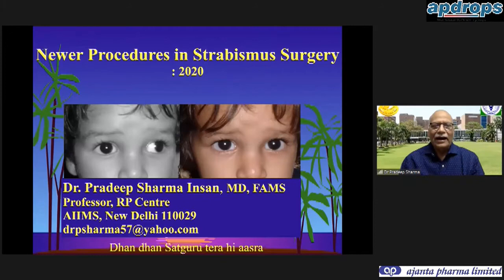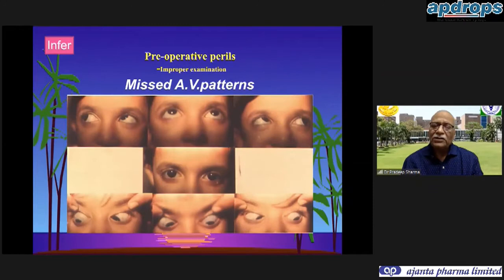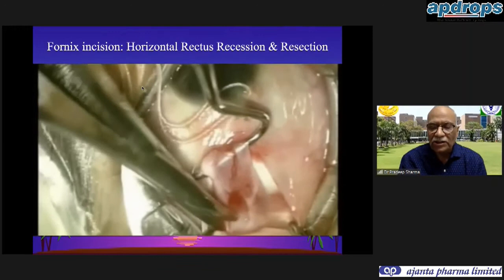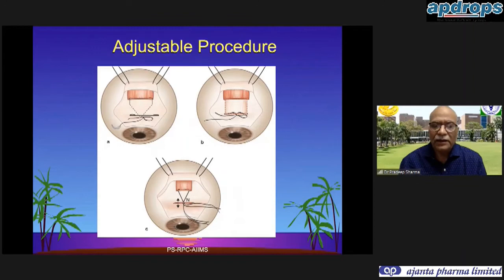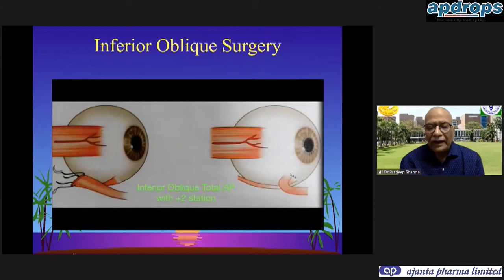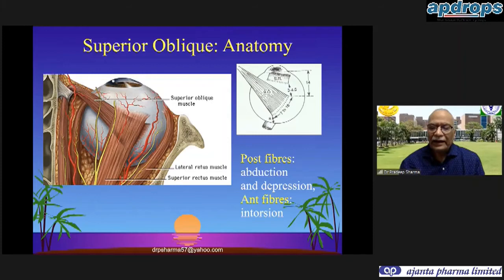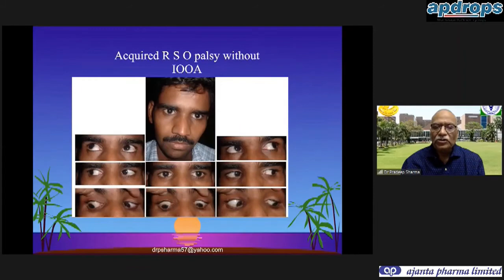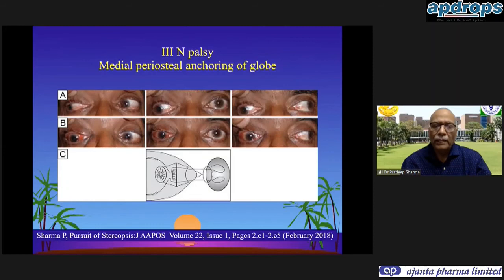Newer Procedures in Strabismus Surgery- Prof. Pradeep Sharma